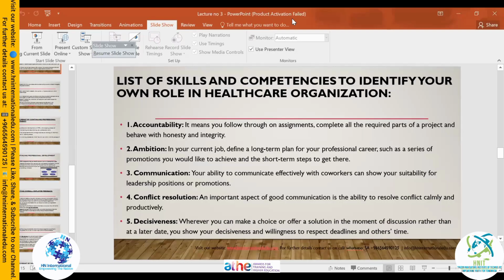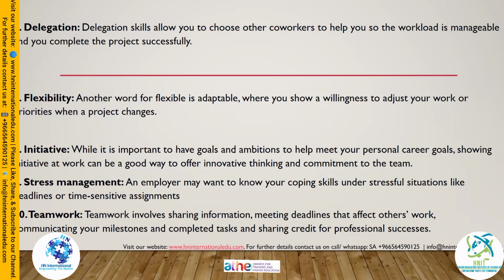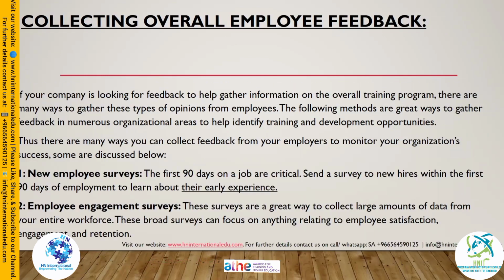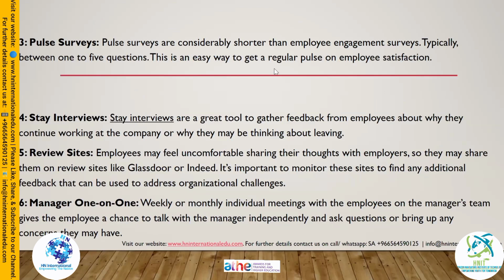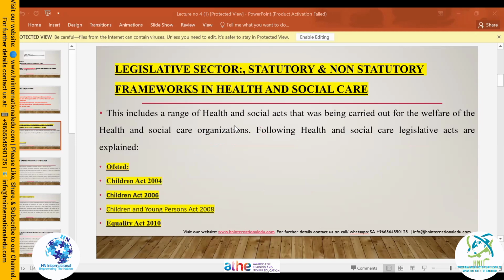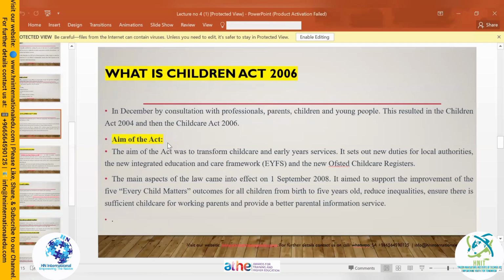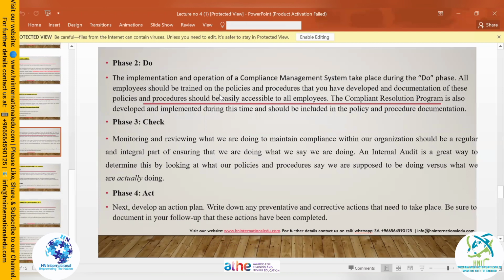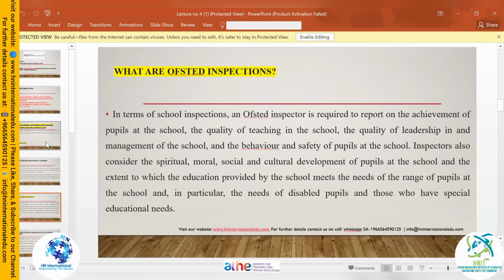Leading Practices in Health and Social Care Lecture No. 04 ATHE Level 5 Health and Social Care Mgt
➤ MBA
➤ MSc. Information Technology
➤ Accounting
➤ Business & Management
➤ Computing
➤ Education & Training
➤ Health & Social Care
➤ Law